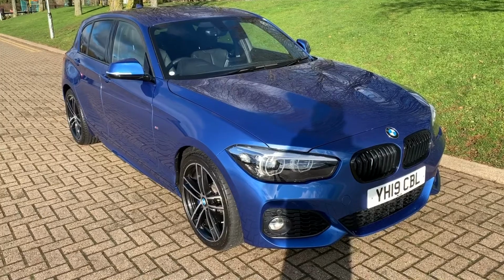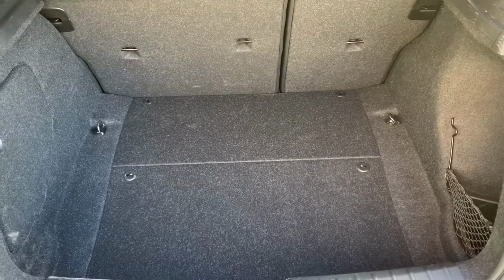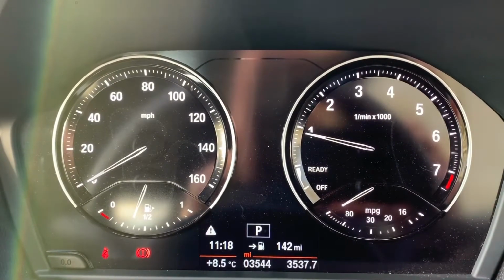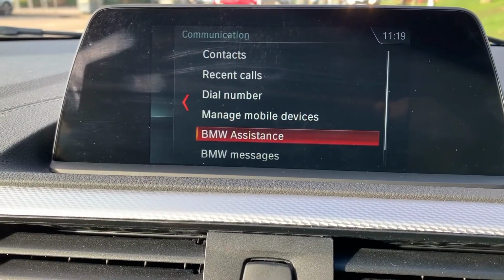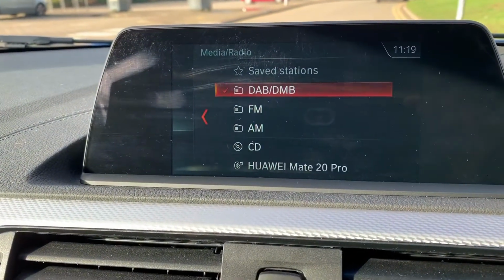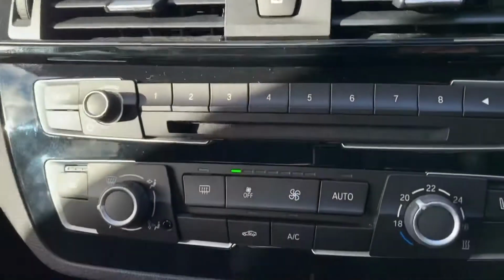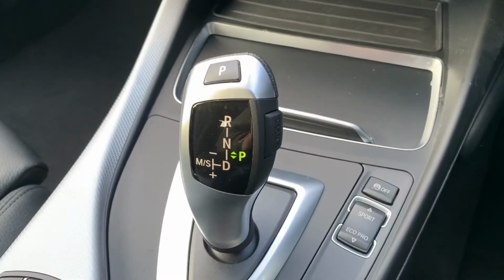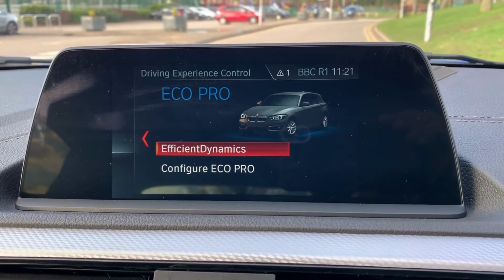BMW 118i YH19CBL